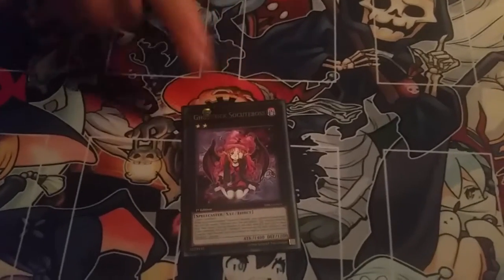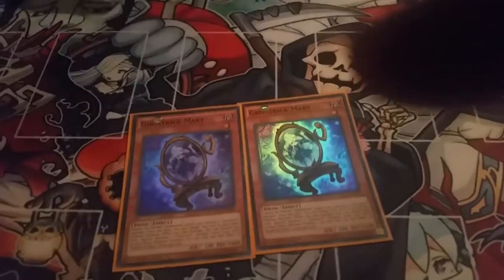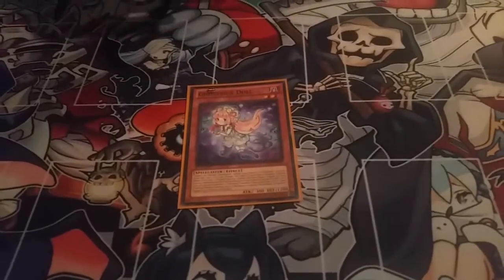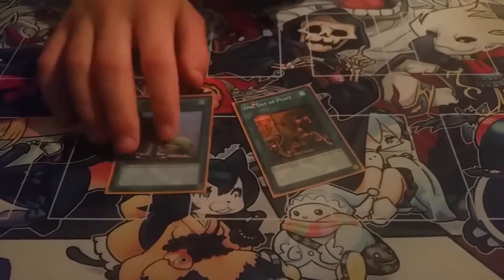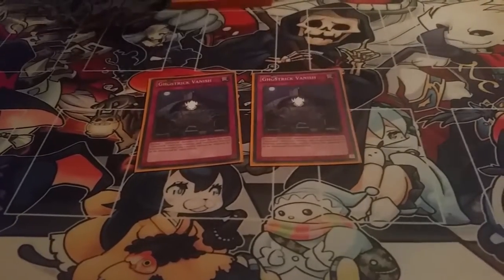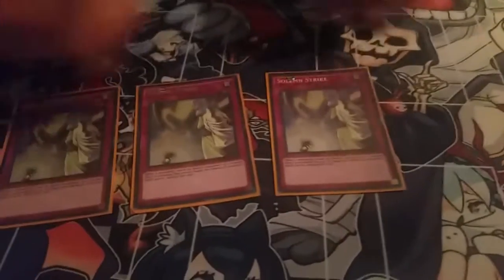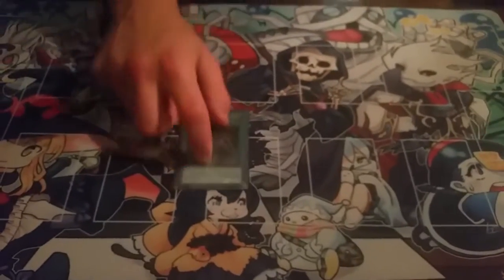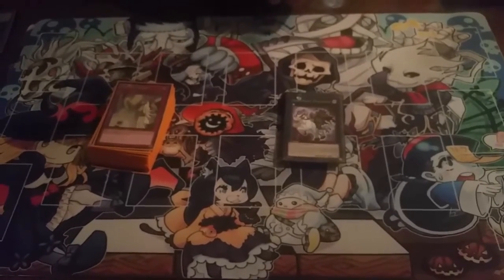Yu-Gi-Oh! Halloween Special Ghostrick Deck Profile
Happy Halloween everyone, I hope you're enjoying this time of year either tricking others or treating around. Be sure to Ghostrick around...

Intro: Different Heaven & EH!DE - My Heart